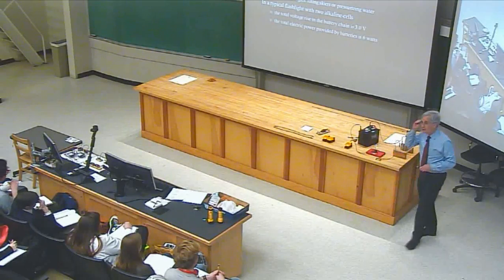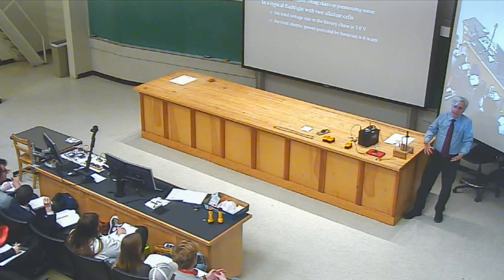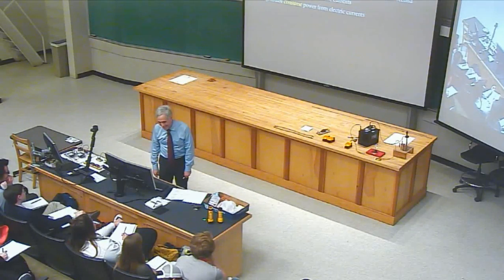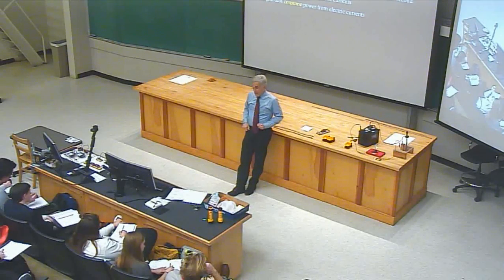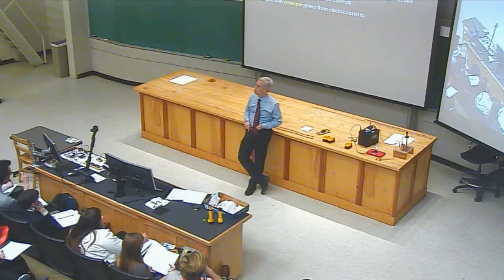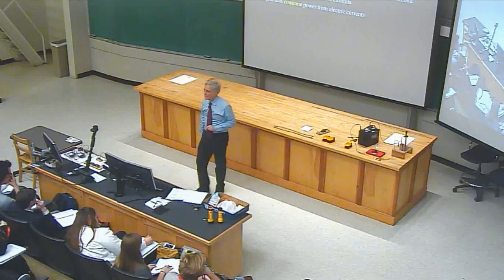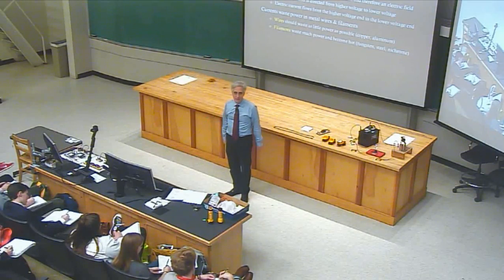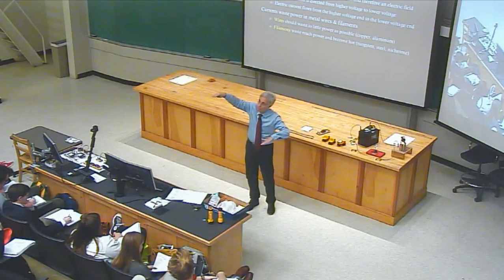20170222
How Things Work, February 22, 2017
PHYS 1060